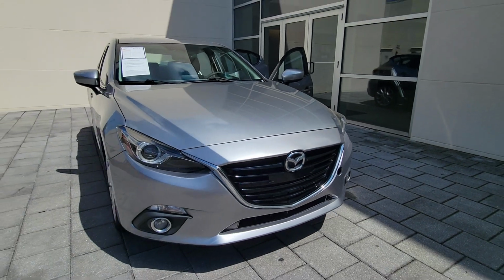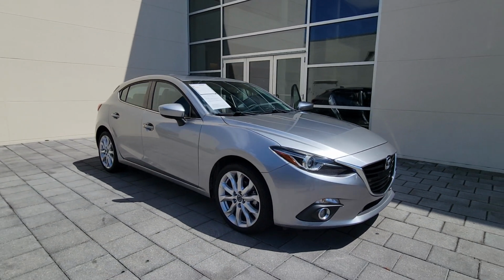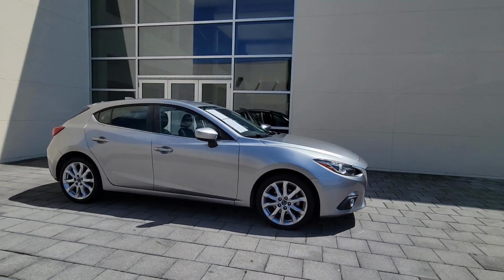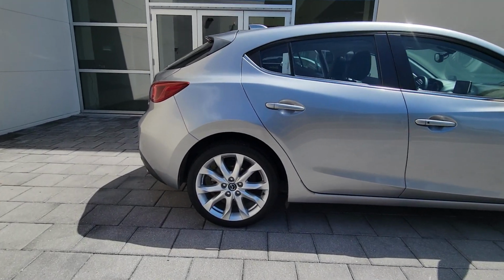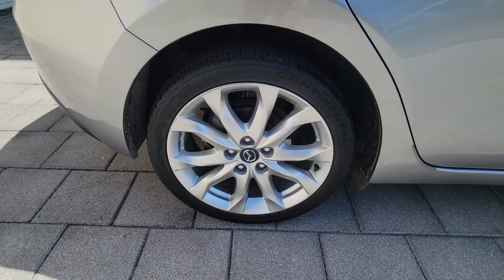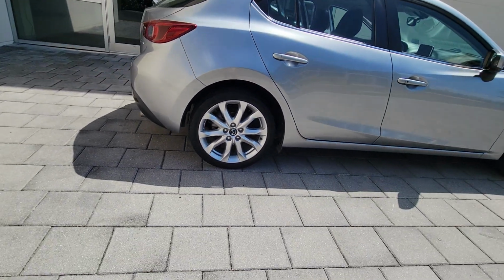2015 Mazda Mazda3 s Grand Touring Orlando, Winter Park, Clermont, Merritt Island, Tampa FL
Pre-Owned 2015 Mazda Mazda3 s Grand Touring available at Orlando Infiniti located in 4237 Millenia Blvd, Orlando, FL, 32839.
Stock#: P231242 - VIN#: JM1BM1M31F1231242

Servicing the Orlando, Winter Park, Clermont, Merritt Island, Tampa area.

You will love the features of this   2015  Mazda Mazda3.  This Mazda 3 will capture your imagination and elevate your driving experience. Engineered to give you a balanced, quiet ride as well as exhilarating acceleration, this efficient compact offers the perfect balance of pure pleasure and convenience. The following are some of this vehicles highlighted options: Head-Up Display, Keyless Entry, Navigation System, Sun/Moonroof, Back-Up Camera, Premium Sound System, Satellite Radio, Keyless Start, Fog Lamps, Heated Mirrors. You don't have to sacrifice driving pleasure to get convenience and efficiency. Get it all in the 3. Our team will give you an outstanding test drive experience. Stop in today!